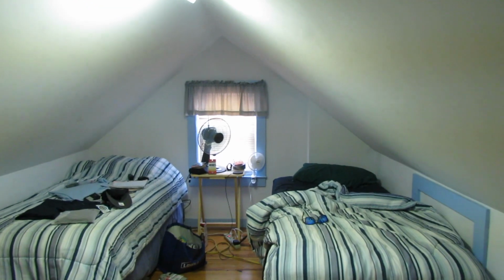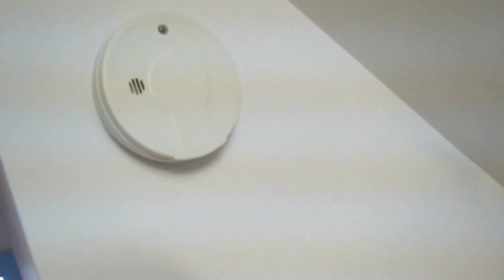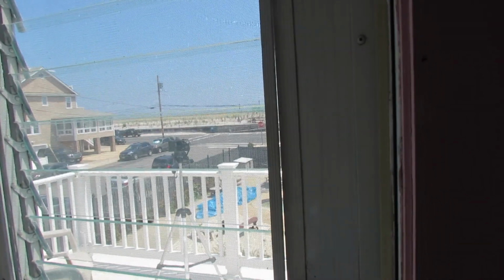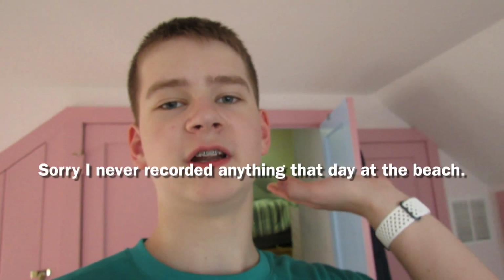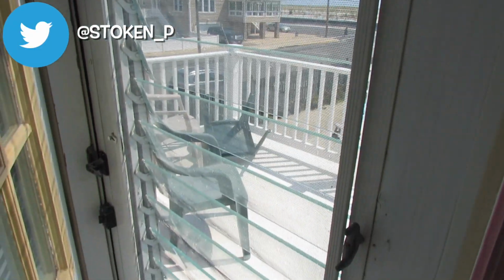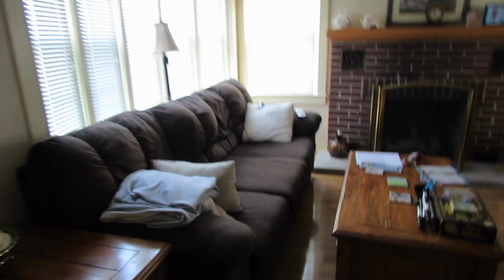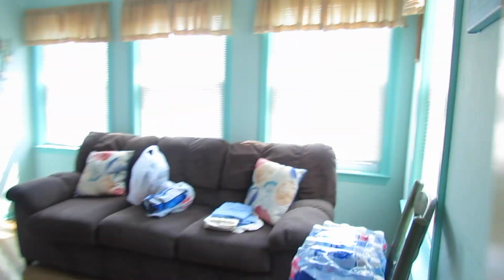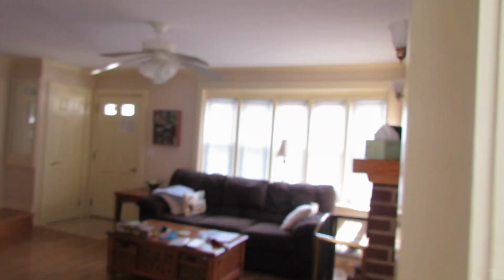BeachWeek Vlogs 2019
It was a blast to record and edit! I'm sorry it didn't turn out as expected. Next year will be better!  I hope you have an amazing day today!

Thank You So Much For All Of The Support On My Videos, I Love You Guys So Much!